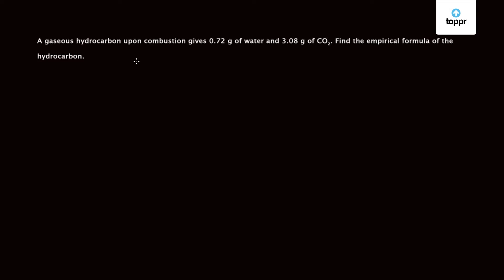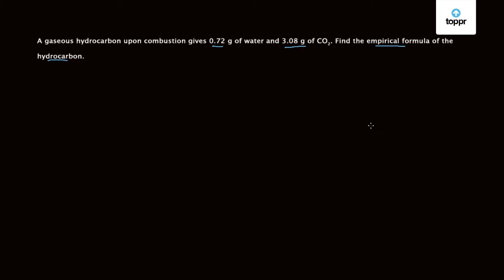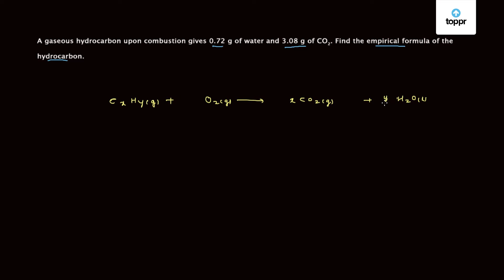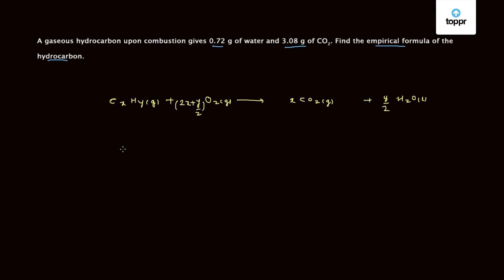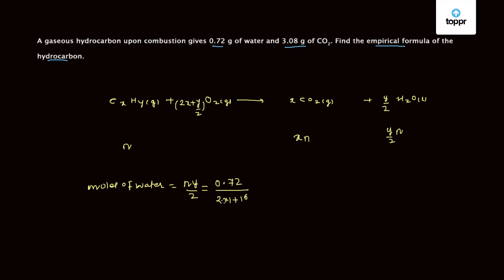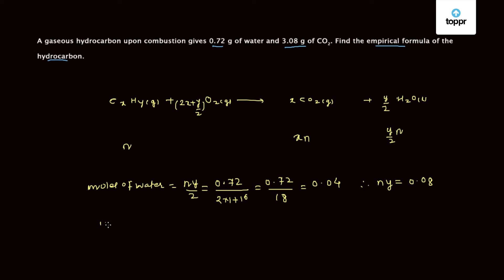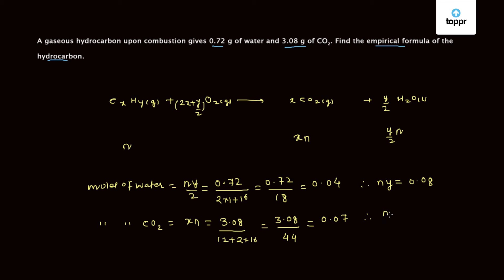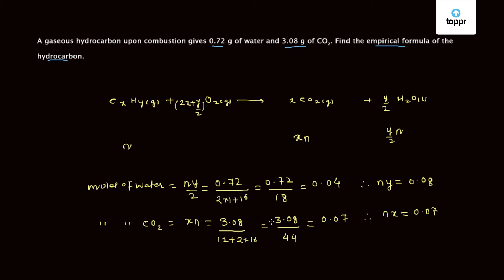Mole Concept - Finding the chemical formula of the given hydrocarbon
You can call the molecular mass of a substance as the relative mass of its molecule when compared with the mass of 12C atom considered as 12-units. In simple terms, it points out the number of times; 1 molecule of the concerned substance is weightier than an atom.